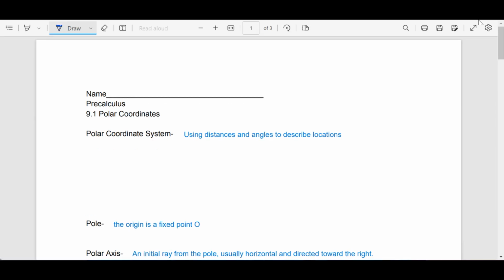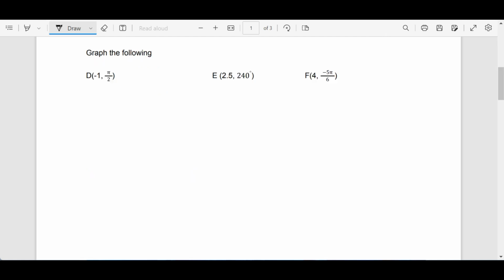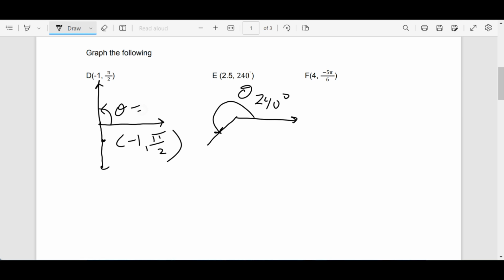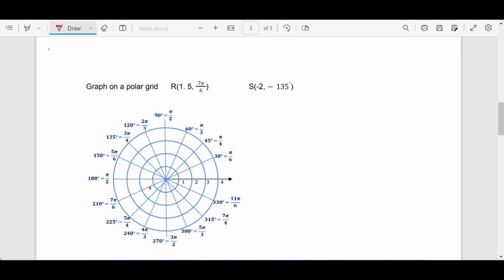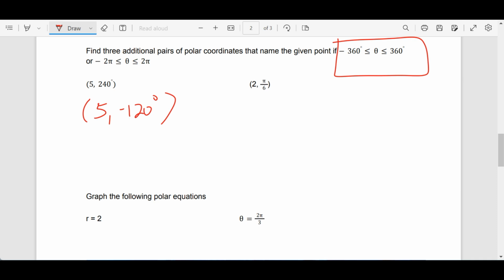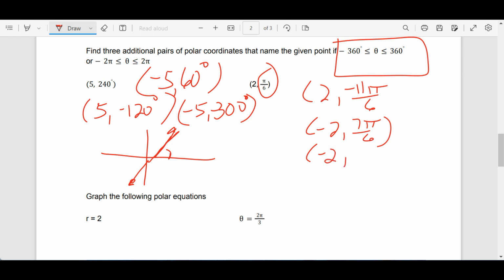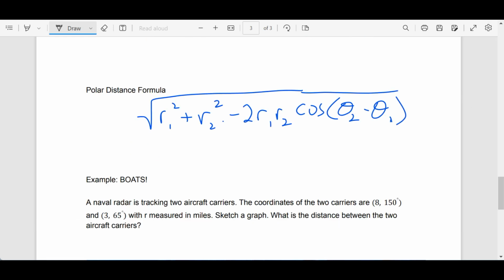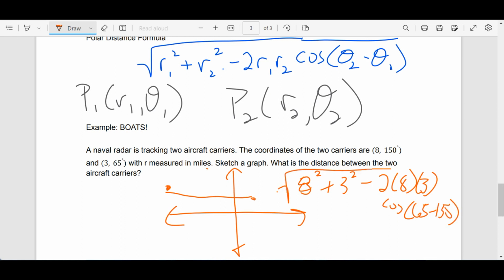Precalculus 9.1 Polar Coordinates